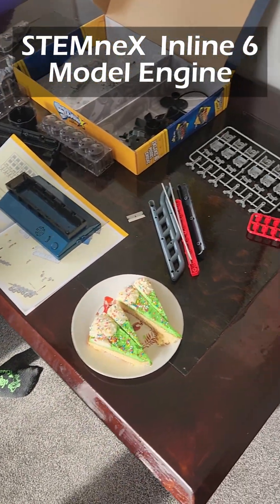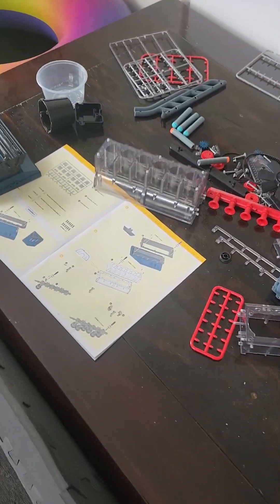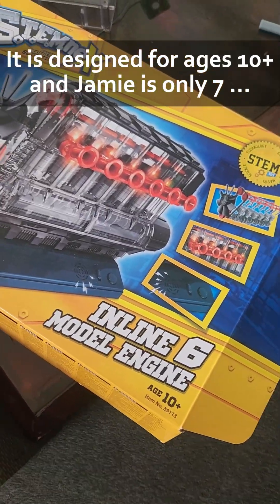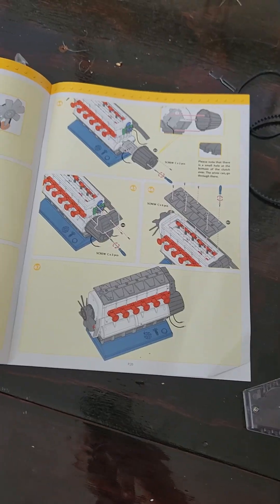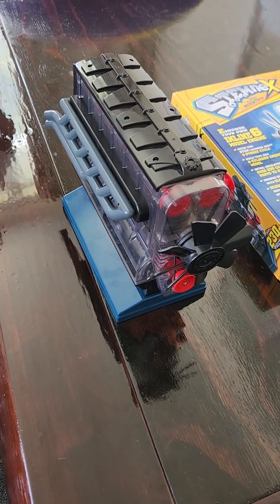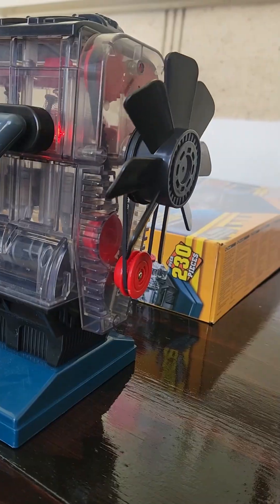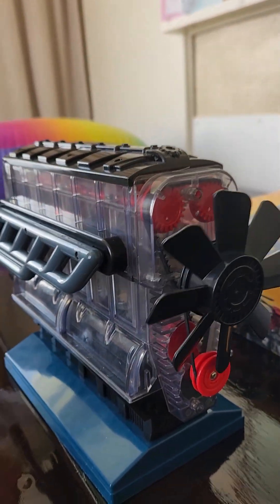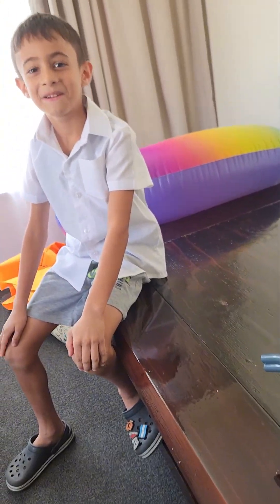StemNex Inline 6 Model Engine Build And Test Run